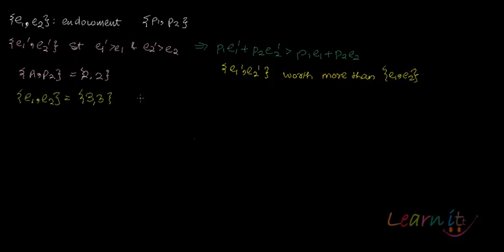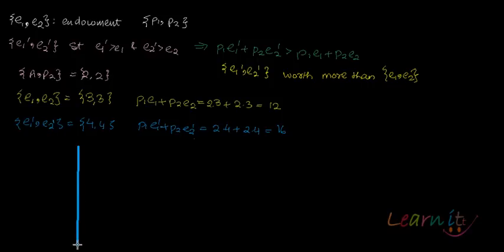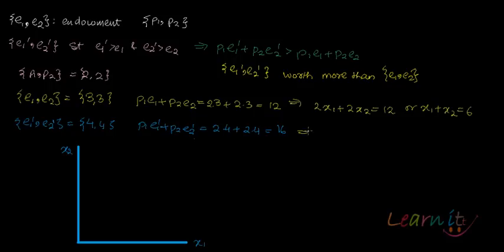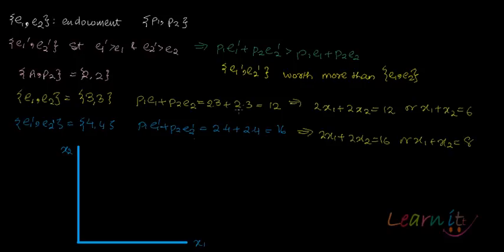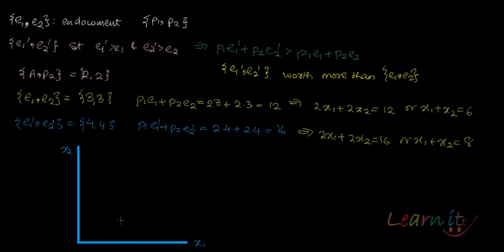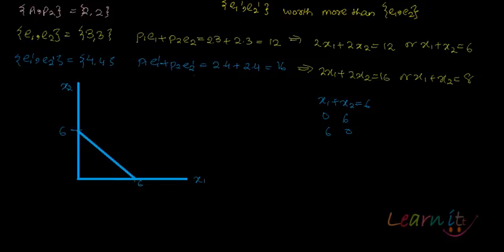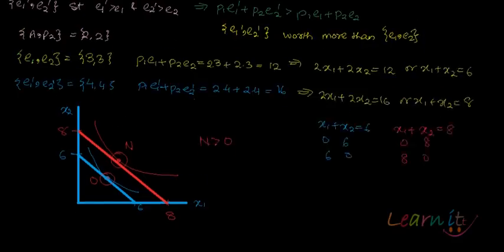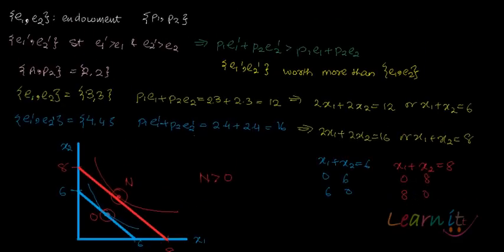Endowment Change and shift of budget line